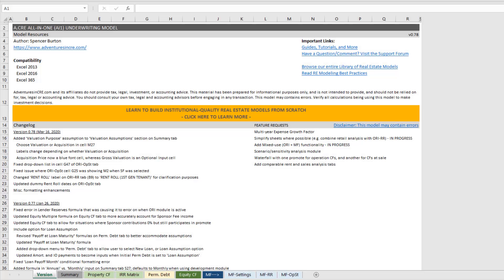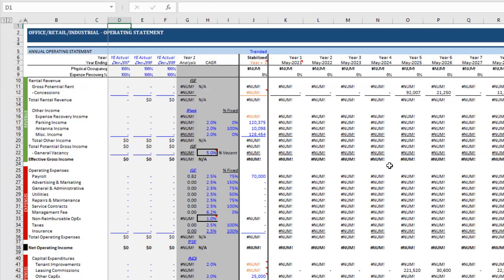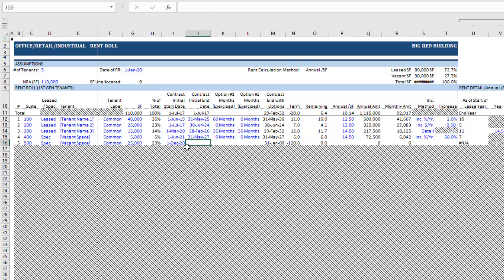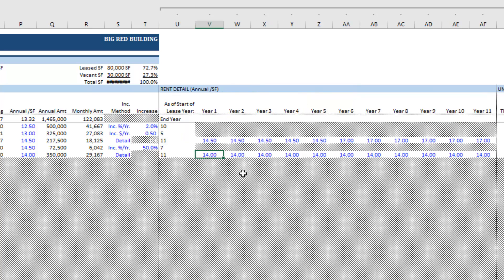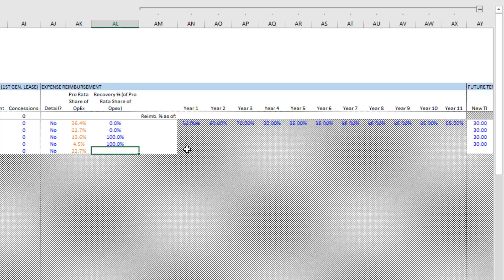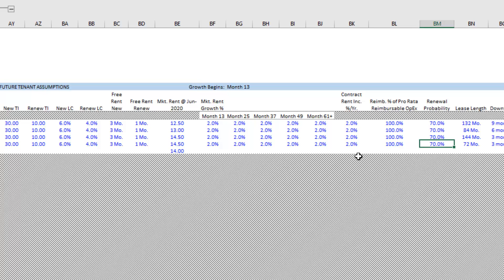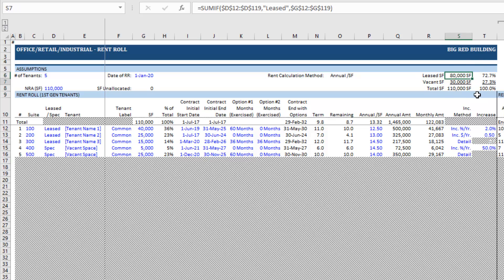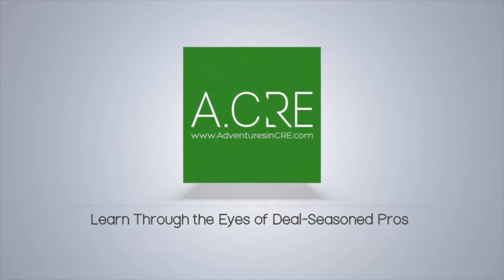All-in-One Model Walkthrough 2 - Office Retail Industrial Rent Roll Tab [Updated]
New/Updated walk-through. This is the second in a series of walkthrough videos on how to use All-in-One Model. Today I discuss the Office/Retail/Industrial Rent Roll tab within the Operation module.

00:00 - Introduction to Updating the Office Retail Industrial Rent Roll Tab
00:50 - Accessing and Navigating the ORI Rent Roll Tab in the All-in-One Model
02:00 - Detailed Walkthrough of Tenant Assumptions and Inputting Tenant Information
03:45 - Calculating Tenant Options, Lease Terms, and Rent Increase Methods
06:25 - Adding Lease Options and Customizing Rent Details in Option Tab
09:12 - Incorporating Unpaid Leasing Costs and Detailed Expense Reimbursement
10:45 - Streamlining Expense Reimbursement with Simplified Model Features
12:15 - Adjusting Pro Rata Share of Operating Expenses and Future Tenant Assumptions
14:00 - Setting Up Market Rent and Tenant Improvements for Future Tenants
15:44 - Customizing Market Rent Growth and Lease Length for Future Tenants
17:43 - Finalizing Tenant Information and Checking for Unallocated Square Footage
17:45 - Analyzing Assumptions on ORI Calc Tab and Understanding Cash Flows
19:31 - Summarizing Rent and Expense Recovery on ORI Opstat Tab